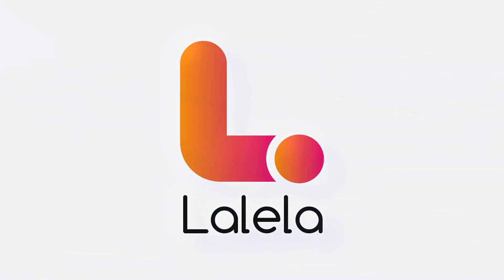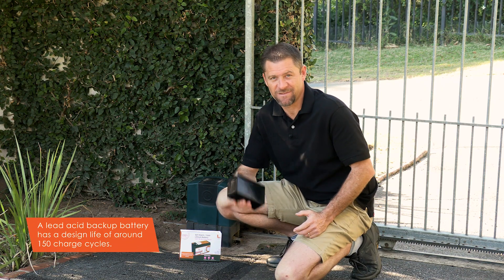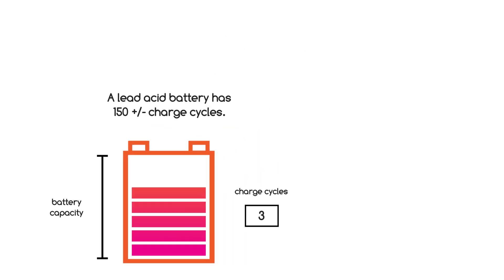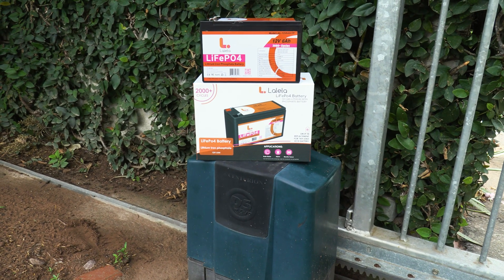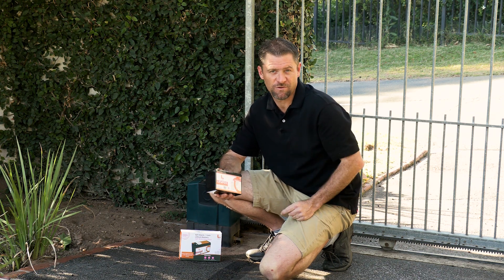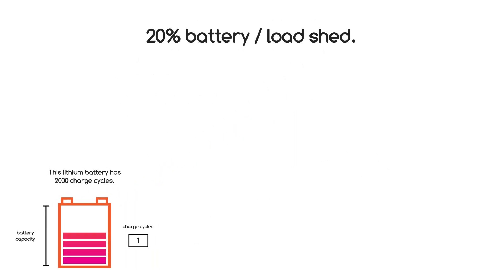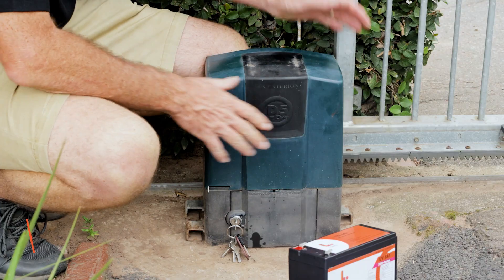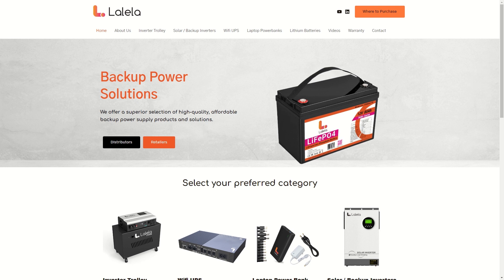Lalela LiFePO4 Gate and Alarm Battery (Short)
Lithium iron phosphate batteries (LiFePO4) offer lots of benefits
Compared to leadacid batteries, namely: Longer life span,
no maintenance, lightweight, improved discharge and charge efficiency.

Lithium iron phosphate batteries (LiFePO4) have 100% of their capacity
available. Additionally, their fast charge and discharge rates cause them to be a great fit for all sorts of applications. Fast charging reduces any downtime and increases efficiency.